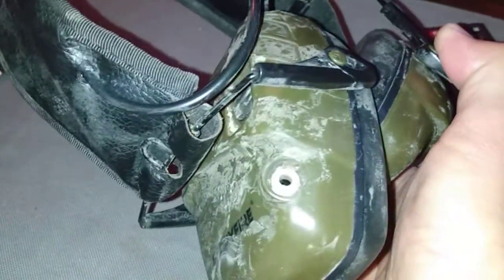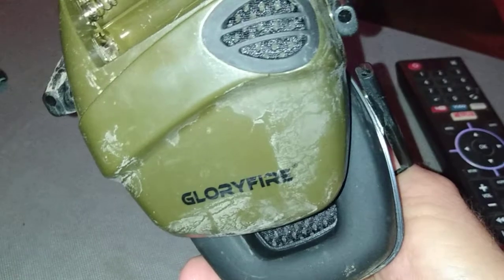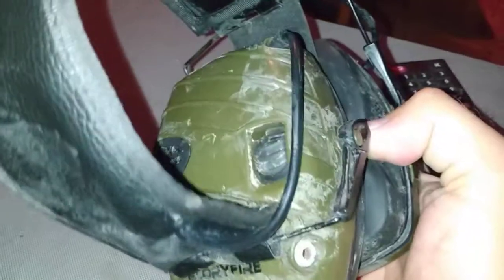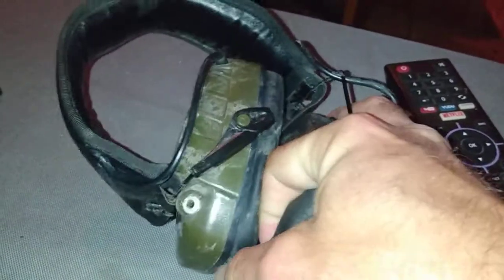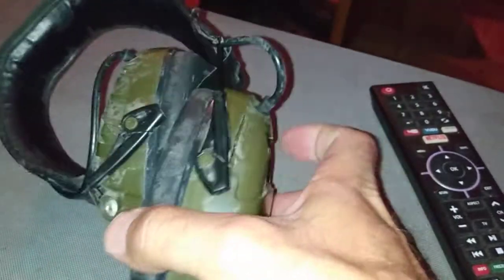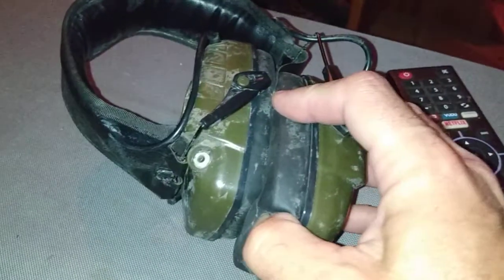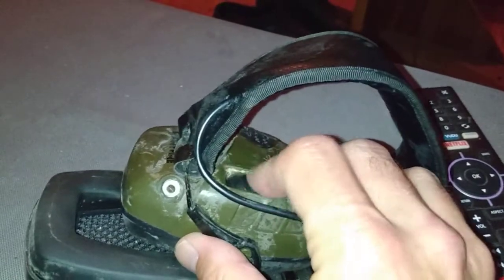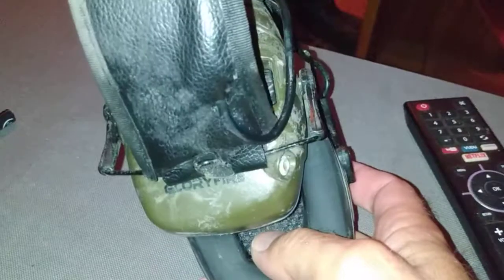GloryFire electric ear protection mud soaked the sprayed with hose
got covered in muddy water in my jeep so I sprayed them off with the hose lol gave it a day to dry out some and put batteries back in and they work , any one wanna test your expensive brand feel free and comment below if they still work